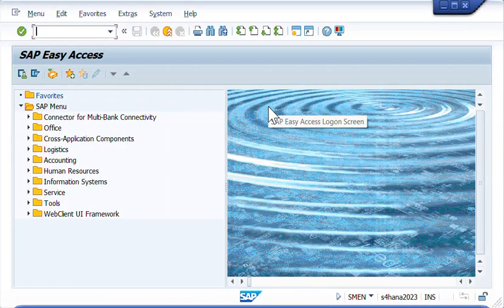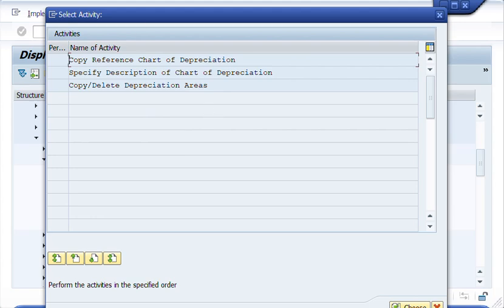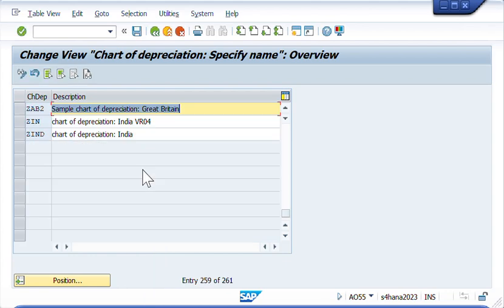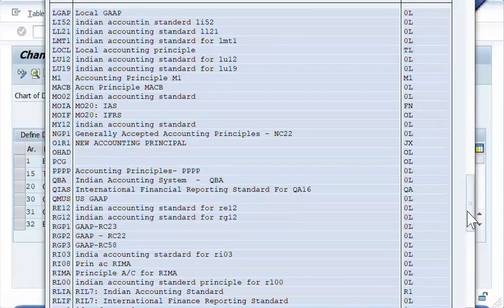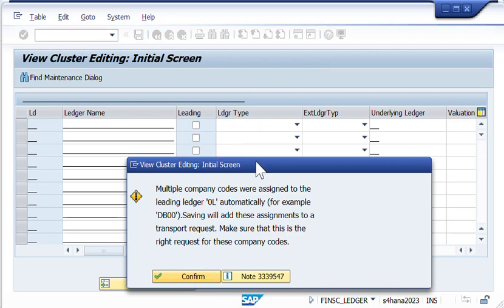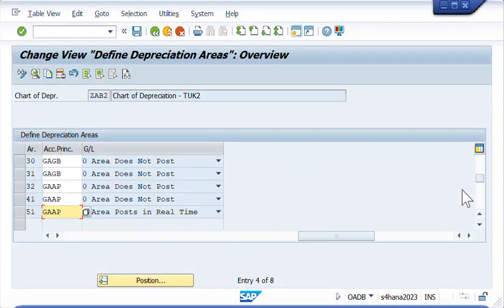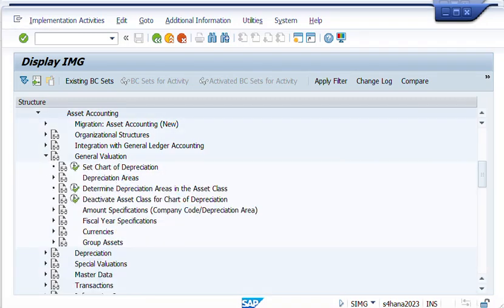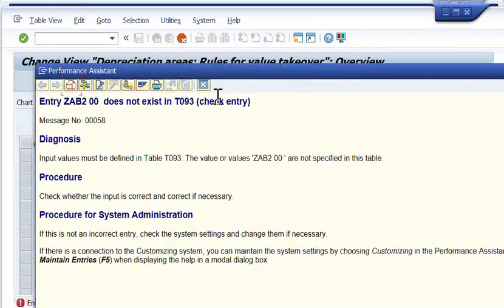Create Chart of Depreciation in SAP S/4HANA